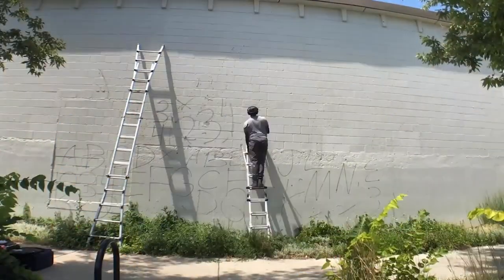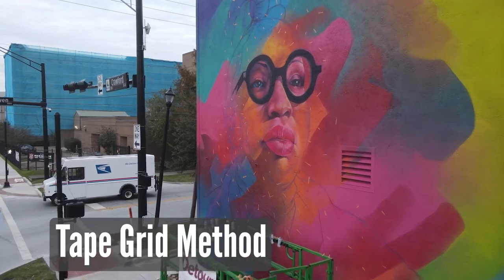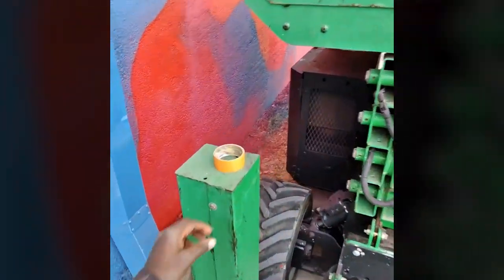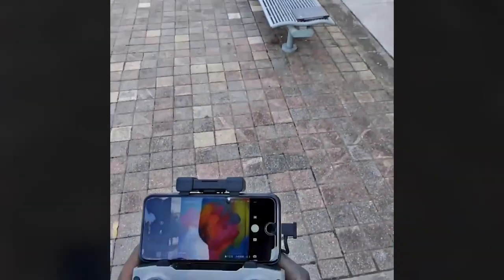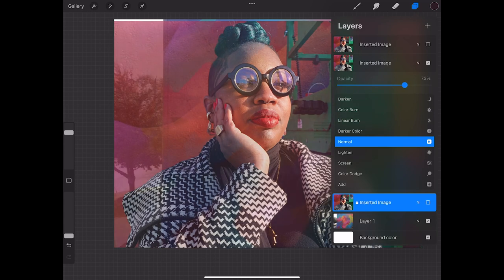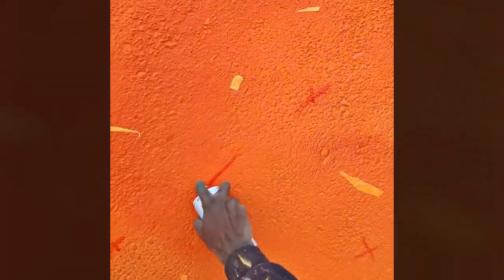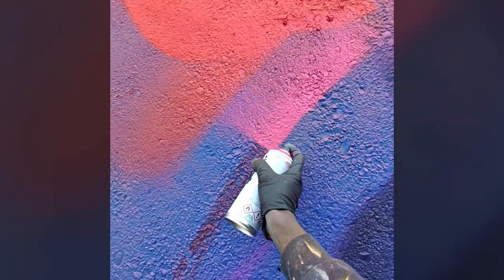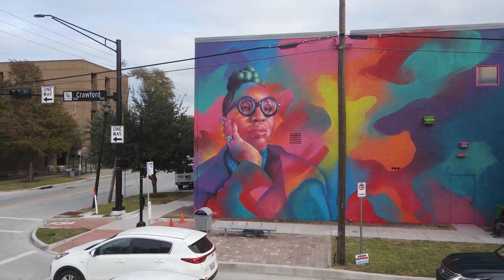How to scale up artwork for murals using the Tape Grid method - Doodle Grid 2.0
This video is all about how to do the tape grid so that you are able to scale up your work to any wall that is in front of you. This tape grid is superior tot the Doodle or Lazy Grid method  because you are now able to have a clean background that void of marks that you have to cover up.

00:00 - Intro to Tape grid and Doodle grid
00:34 - Drawbacks of Doodle grid
00:56 - Tape Grid Method Explained
01:47 - laying down tape
02:22 - Taking picture of the tape on the wall
03:02 - Procreate / Photoshop alignment
03:54 - sketching over the tape
05:48 - Outro